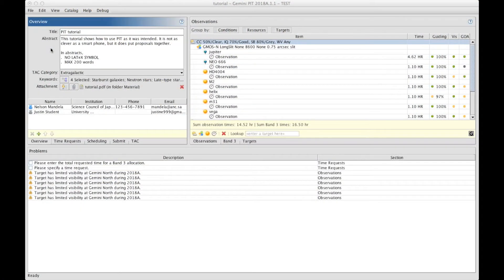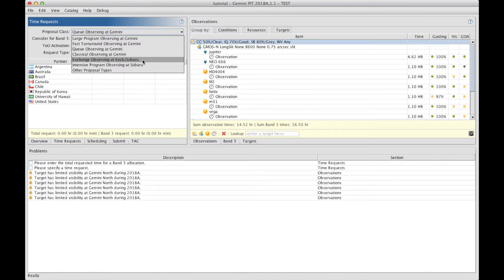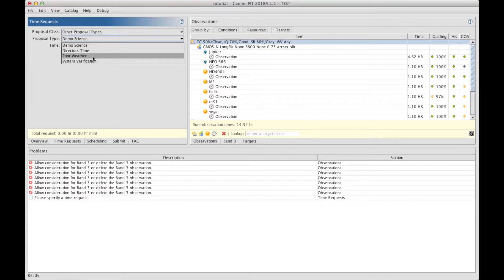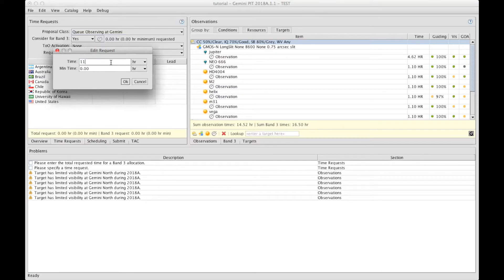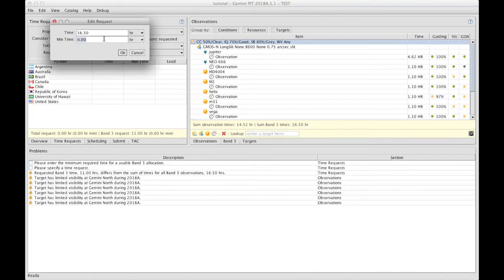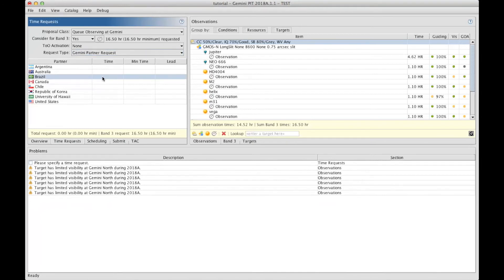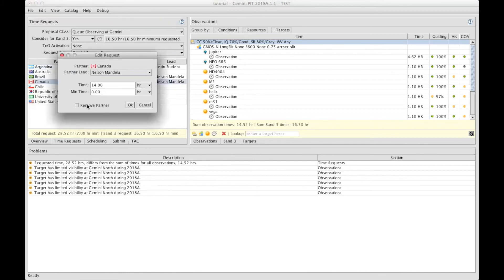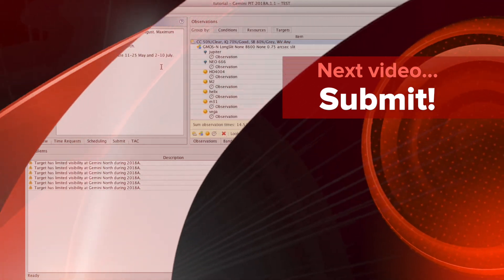Gemini Observatory Phase I Tool Tutorial - Time Requests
PITtutorial TimeRequests